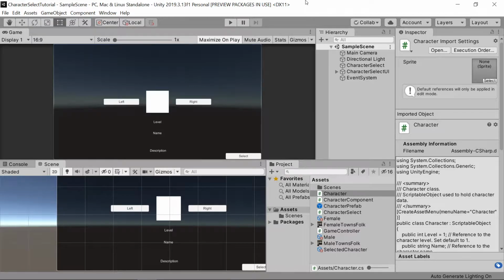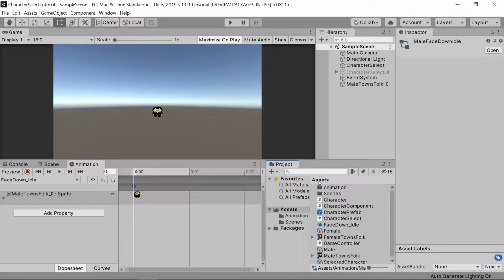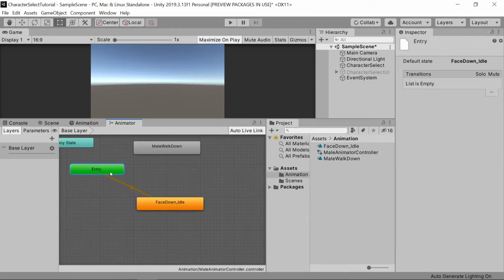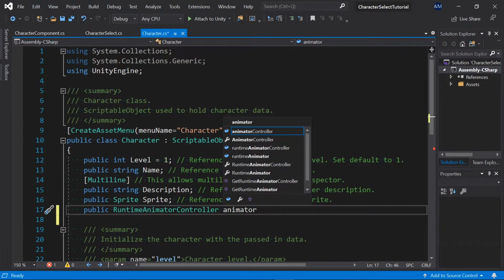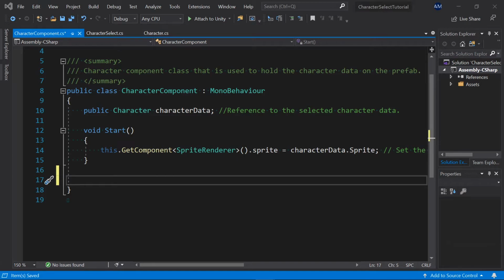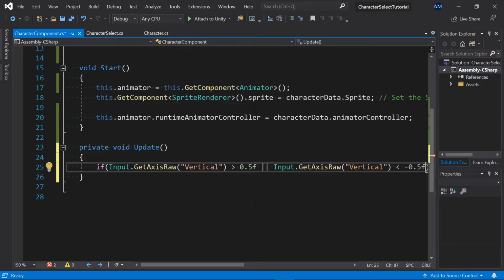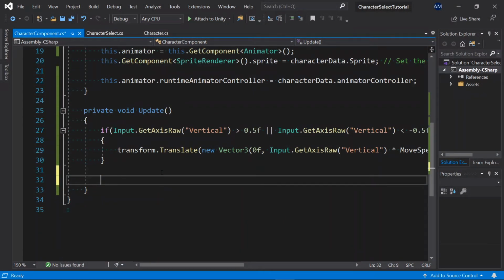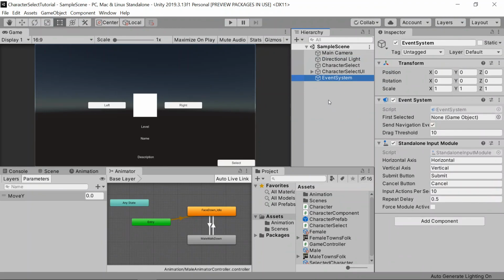Unity Character Select: Part 4 - Animations!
This tutorial series shows a way to have character selection!

You can click through a list of characters with button presses.
Data will be displayed for the current character in the UI.
You can even click to select the character and carry it over to the next scene.
This can help with learning a bit of data persistence between scenes.
You will learn how to move characters around and some animation.

In this video we will be going over animations.